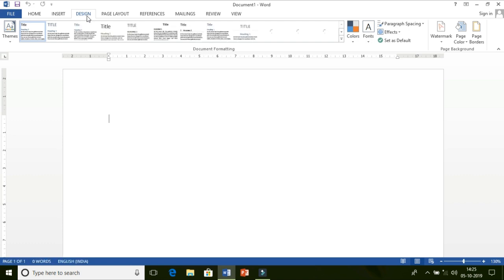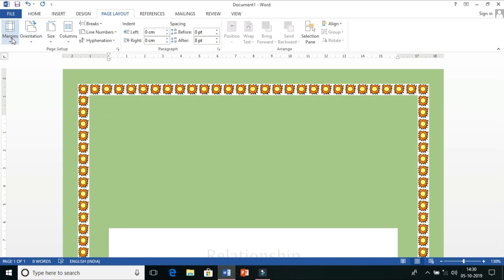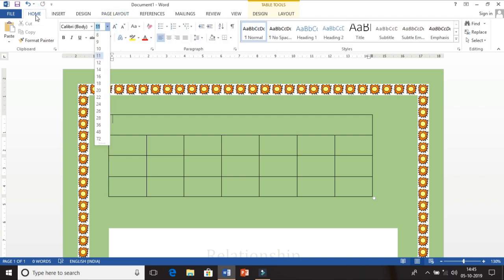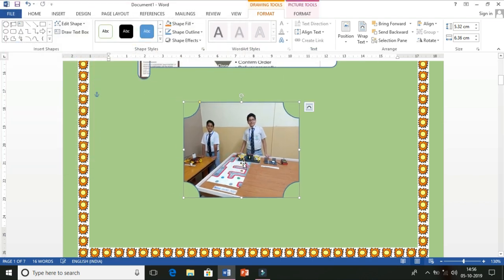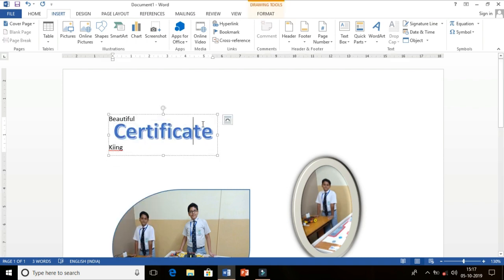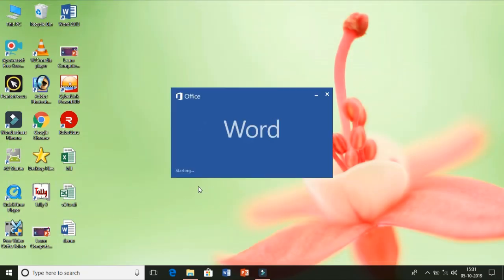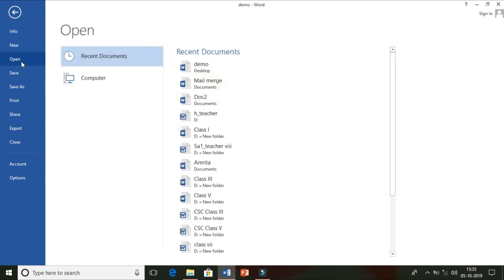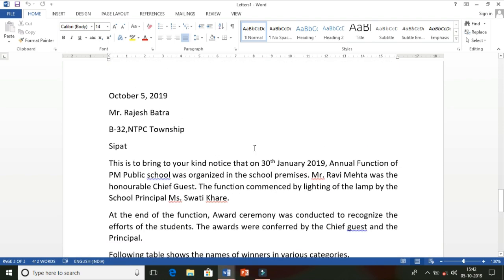Learn MS Word 2013 in 30 minutes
This tutorial video covers the most used commands in MS Word for creating professional documents. This tutorial video is created and uploaded by Jay Bhagwani.